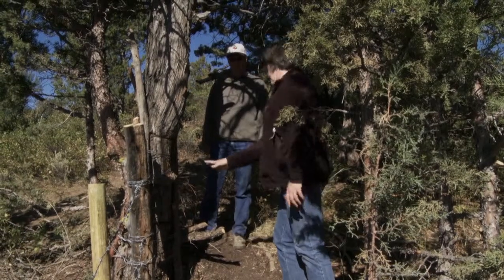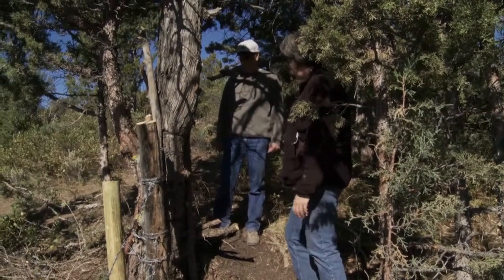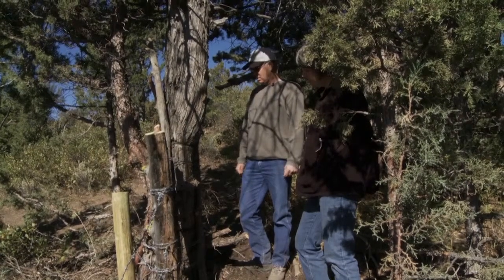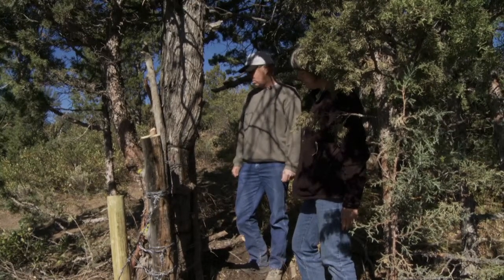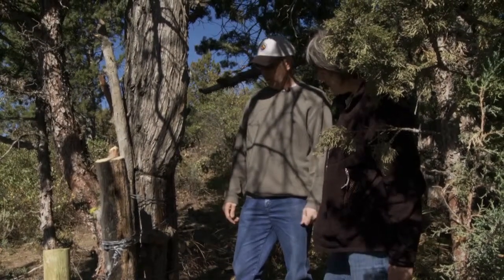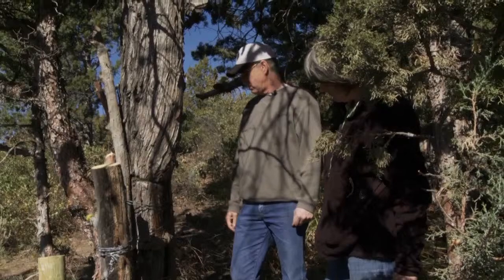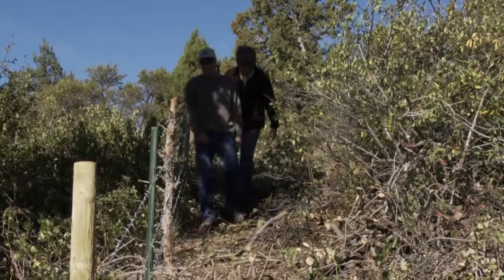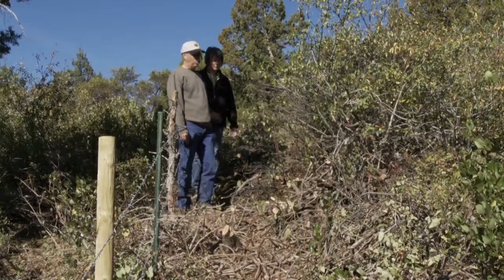Noon Creek Fence ARRA Project - Juniper Tie Down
The BLM awarded a contract under the American Recovery and Reinvestment Act to AMJA, Inc., a small fence construction company based in Grangeville, Idaho, to remove and replace four miles of four-strand, let-down barbed wire fence in the North Fork Owyhee Wilderness in southwestern Idaho. A 60-year-old fence was replaced with one designed to be friendly to wildlife. The job included clearing and grubbing, and building rock jacks, gates, juniper structures, and drainage crossings. Steep rhyolite and basalt canyons and rugged juniper-covered terrain did not allow vehicle access to the fenceline. All material for job had to be packed in and out by hand.